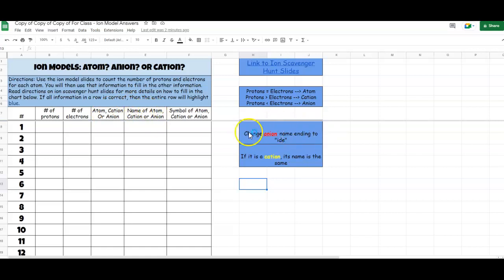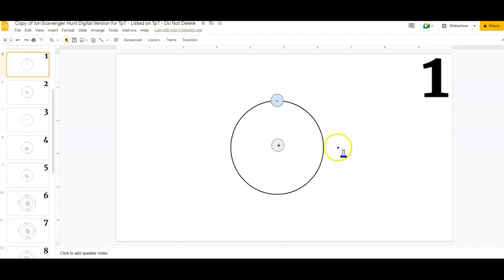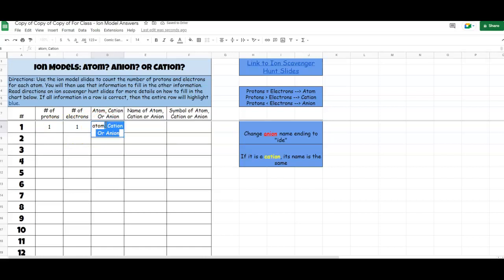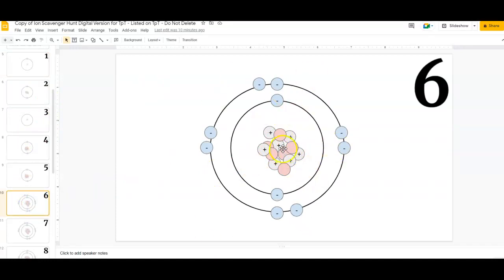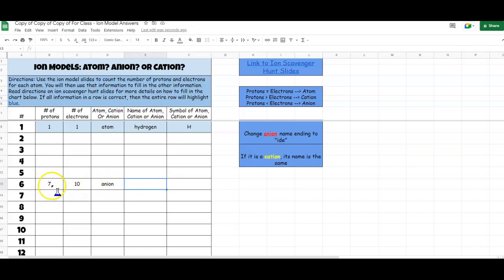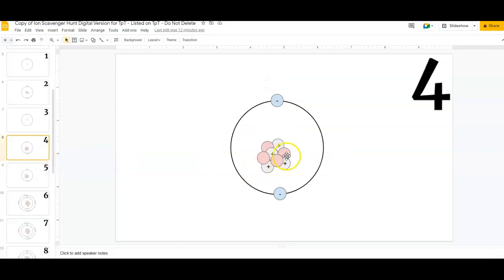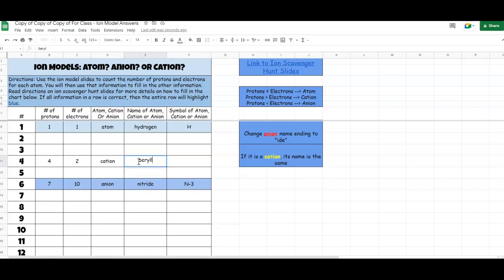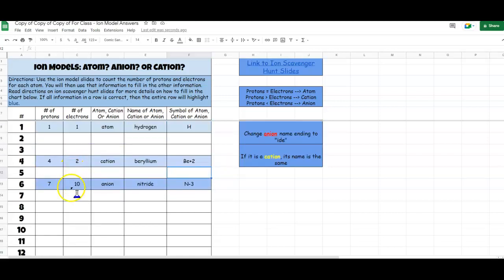Ion Models: atom?cation?anion? instructions